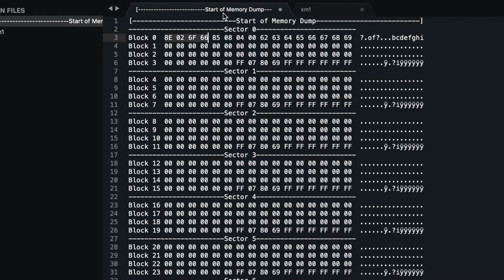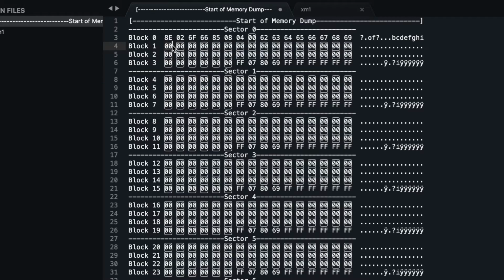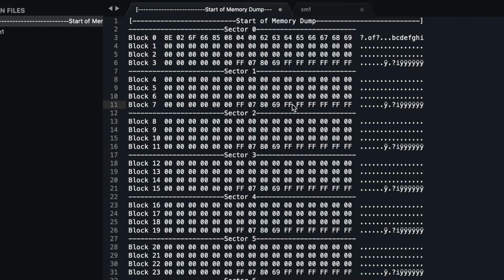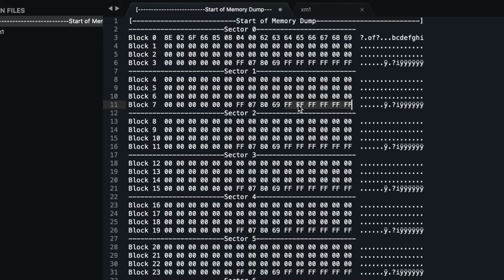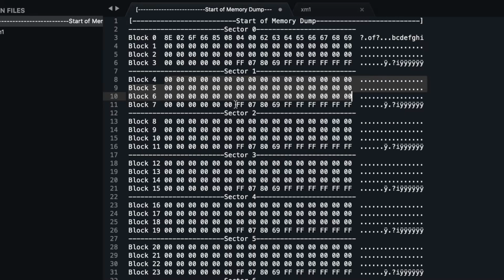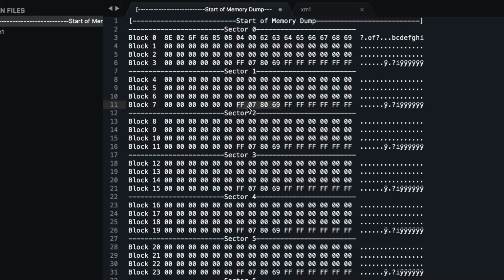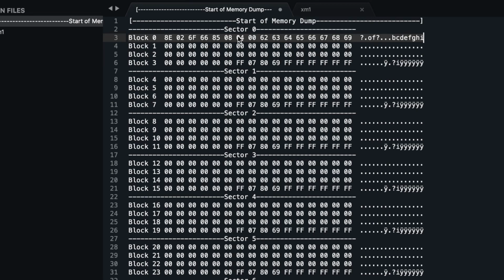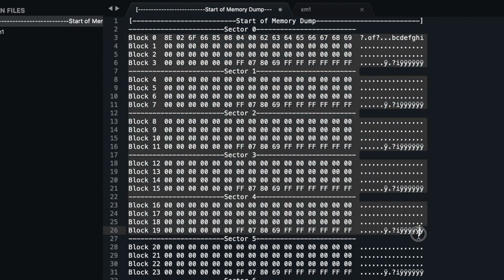xM1/ Mifare UID : An introduction [1/2]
This video includes:

The structure of a Mifare classic
How Keys are set up
Why UID changeables are so special.